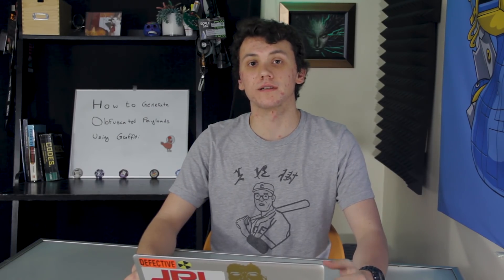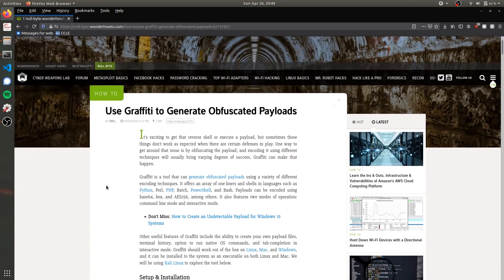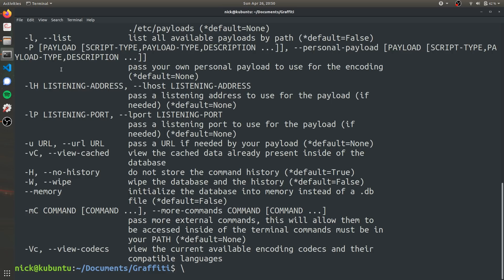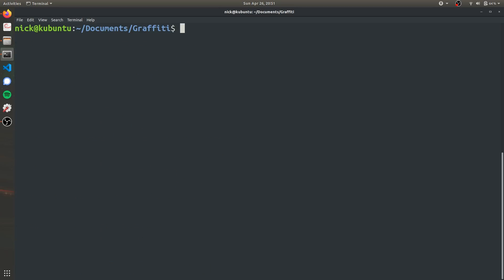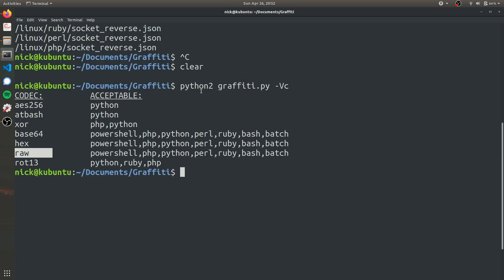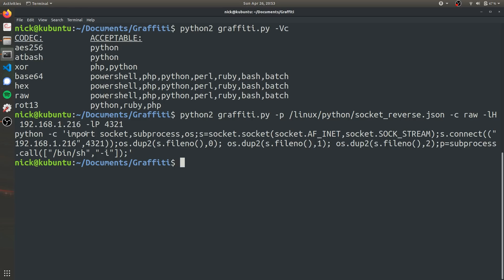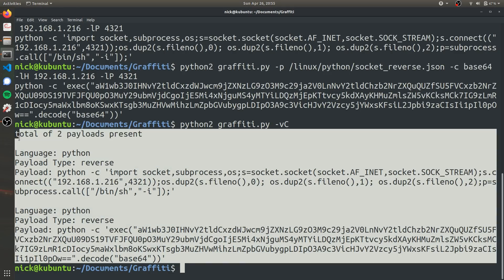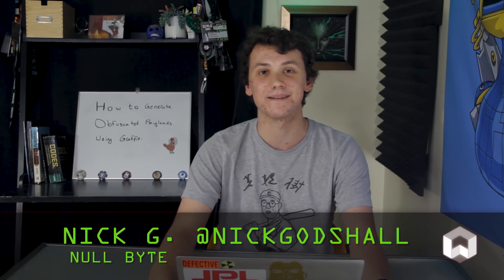Generate Obfuscated Payloads Using Graffiti [Tutorial]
How to Disguise Payloads in Different Ways

Payloads can't always be run easily. Often, you need to get around antivirus software and other defenses. The best way to do that is by hiding or obfuscating the payload. Today, in this episode of Cyber Weapons Lab, we'll look at a tool called Graffiti and use it to generate obfuscated payloads in languages such as Python, Perl, PHP, Batch, PowerShell, and Bash. This guide is based on drd_'s written article on Null Byte.